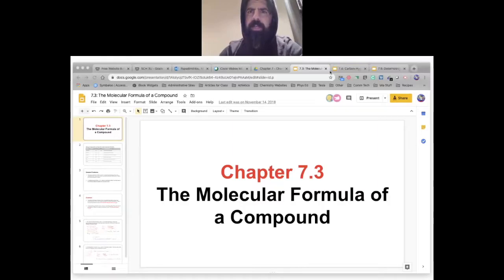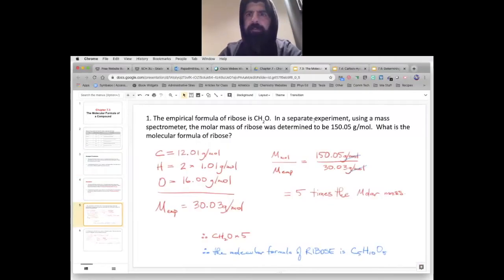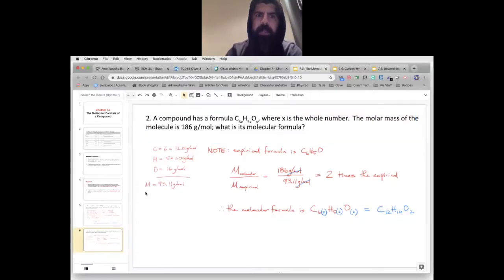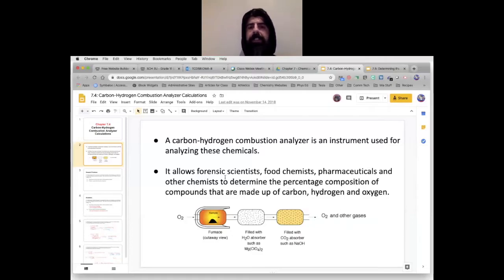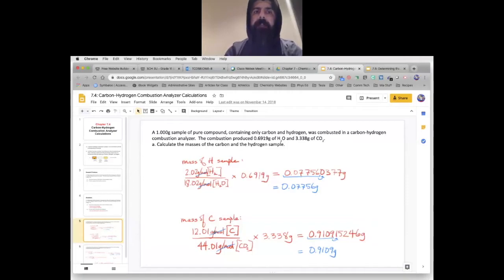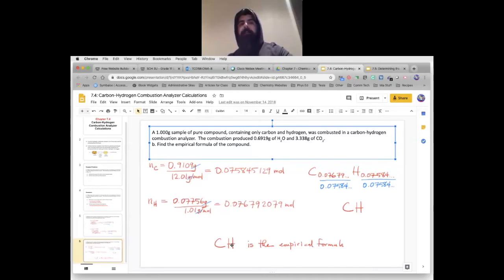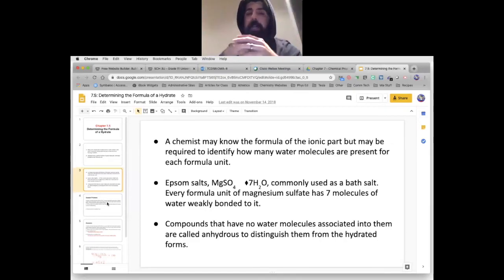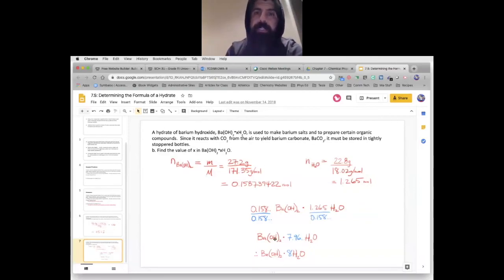WebEx Chemistry Lesson 7.3-7.5 Molecular Formulas Combustion Analyzer and Percent Hydrate April 15